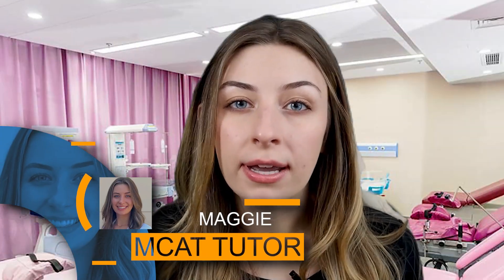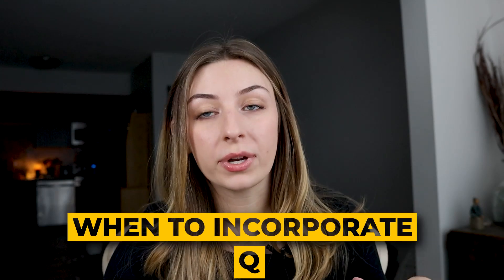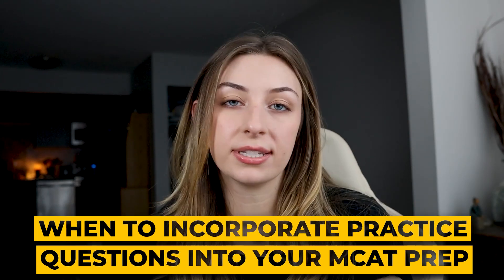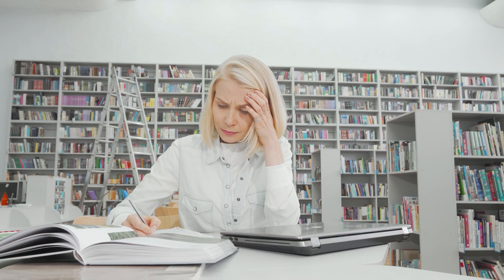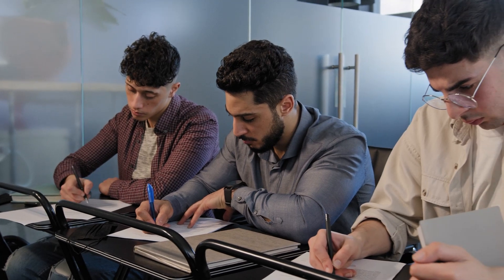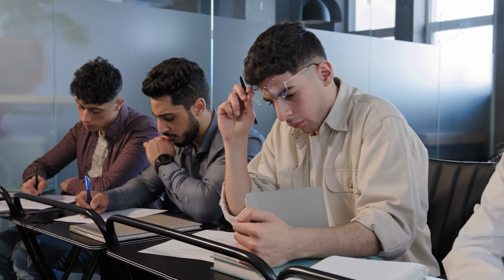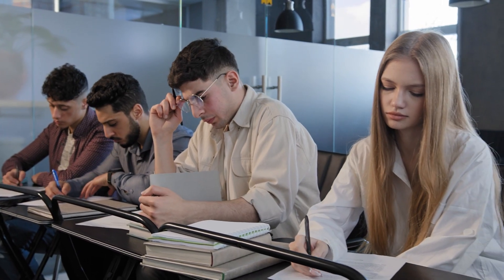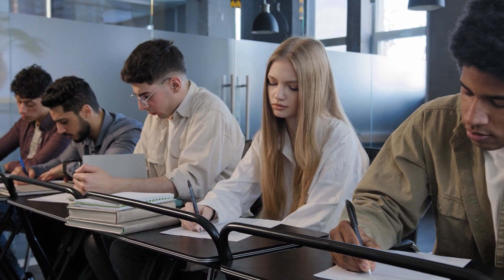When I Would Start Practice Questions for the MCAT - MCAT Tutor and 100th Percentile Scorer